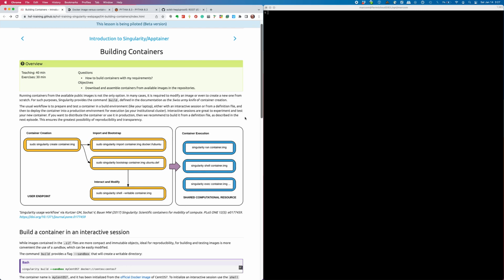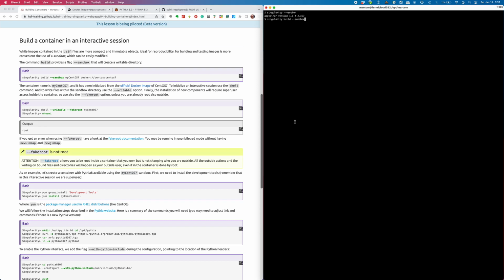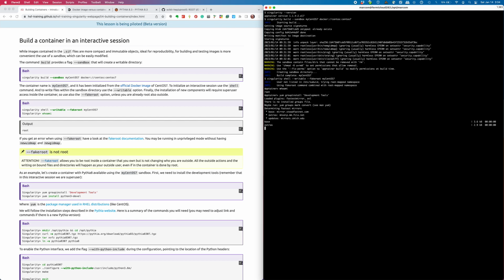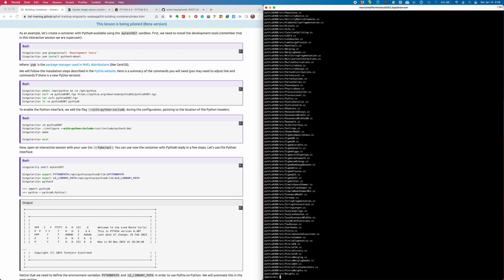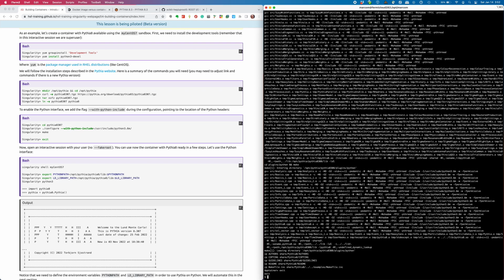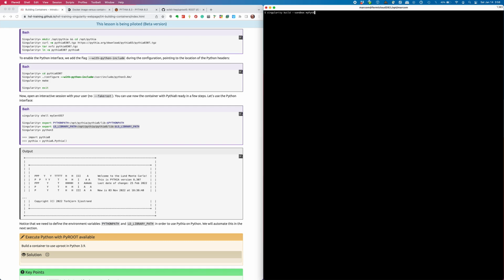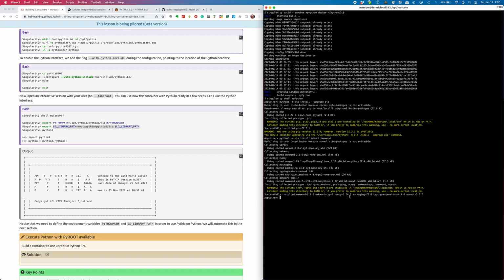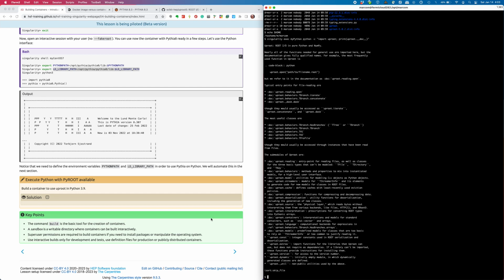Intro to Singularity/Apptainer #3 - Building Containers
Video covering episode 3 of our introduction to Singularity/Apptainer.